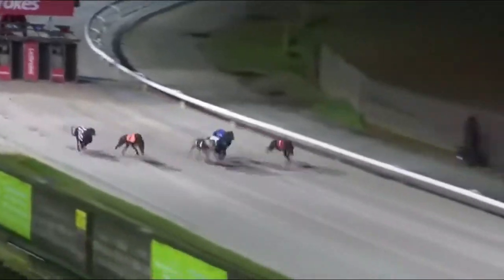Westwell Natalie - 14th January 2021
Monmore - 14th January 2021